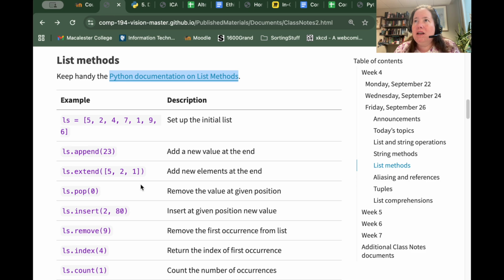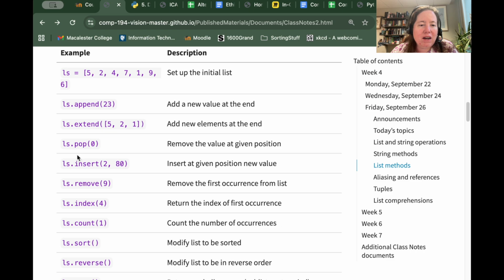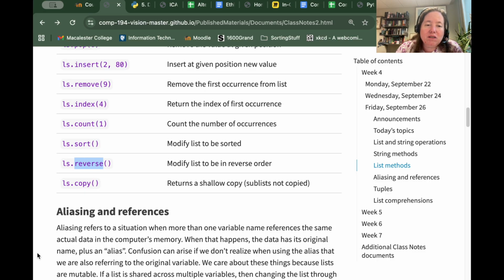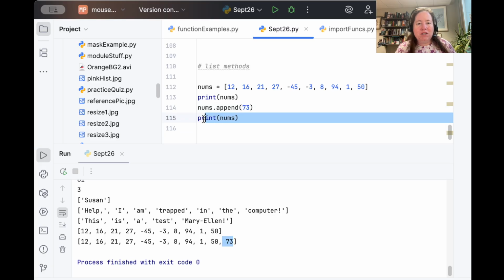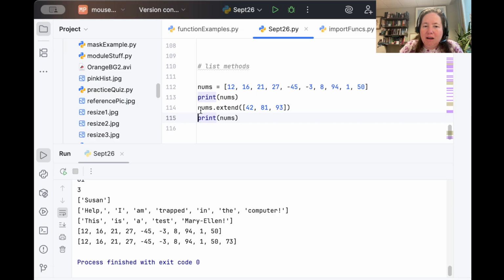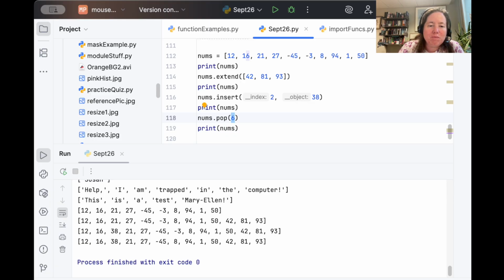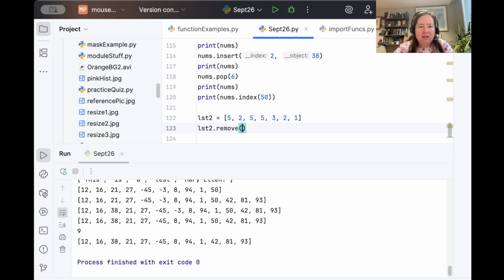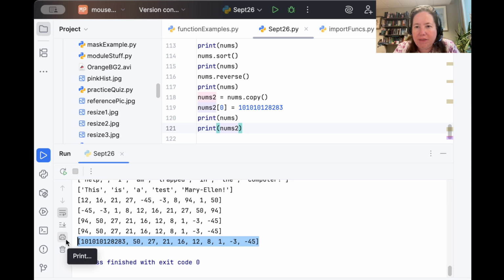29 List Methods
Comp 194: This video introduces the primary list methods in Python, including examples to demonstrate many of them. It focuses on the mutability of lists, and how most methods modify the list itself rather than building new lists.